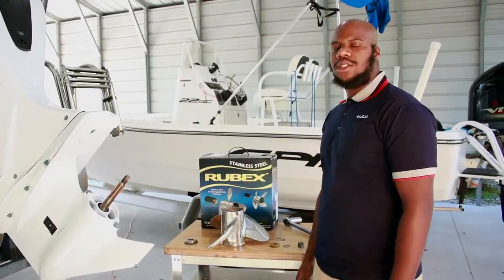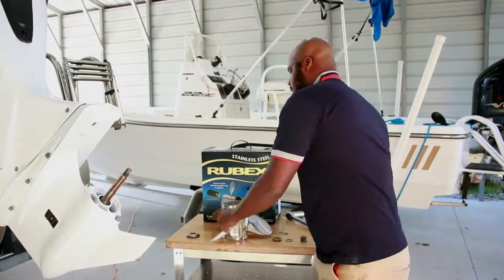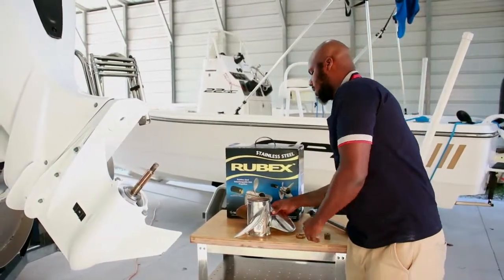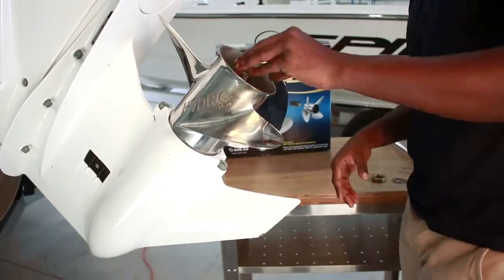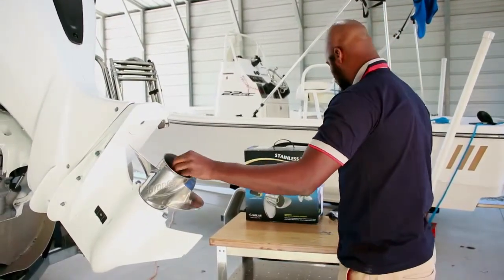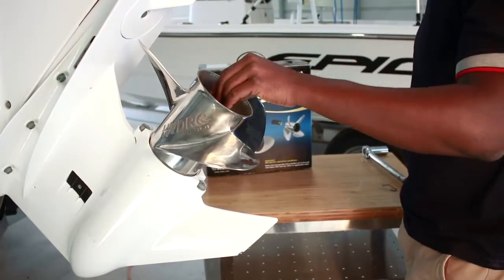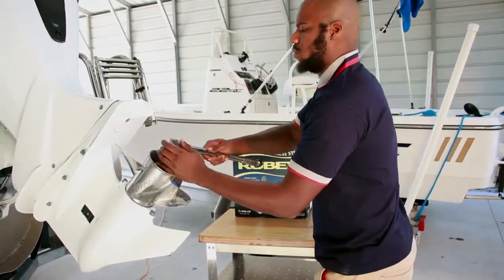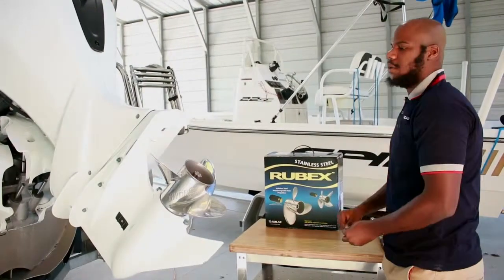How to Install a RBX-107 and 107B Hub Kit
How to install a RBX-107 hub kit.

Hardware kit
Thrust Washer - 81013460
Hub - 81023150
Aft Spacer - 81053150

Original Hardware
Prop Nut and Cotter Pin